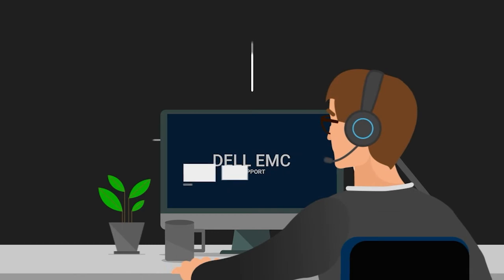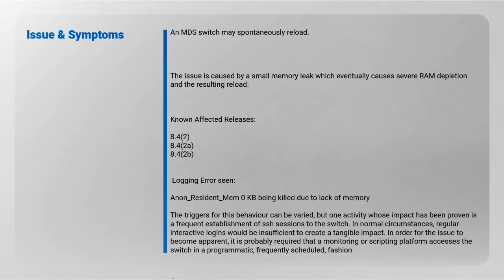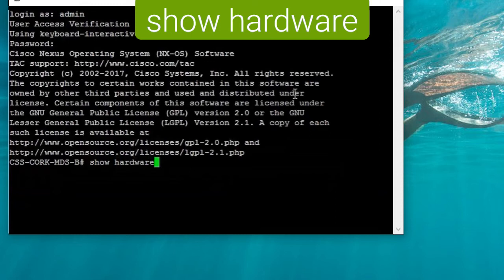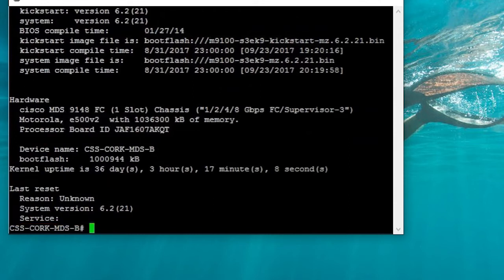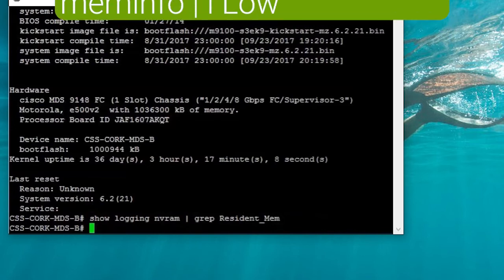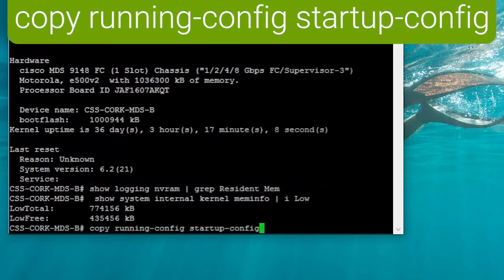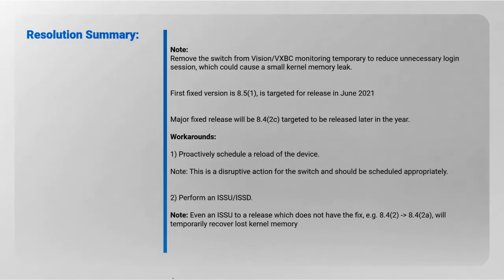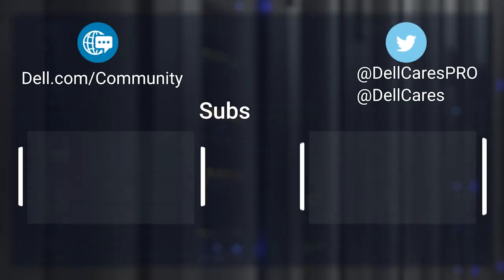Mitigate MDS9148S Spontaneous Reloads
MDS9148S switches running software versions 8.4(2), 8.4(2a) or 8.4(2b) may experience spontaneous reloads caused by a memory leak. Here's how to identify if your switch is affected and mitigate the issue until patched.